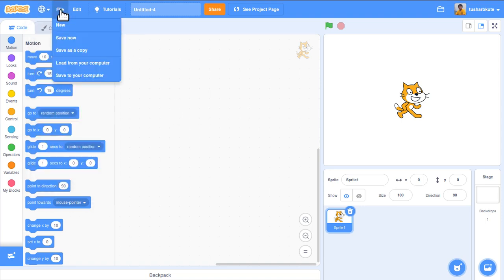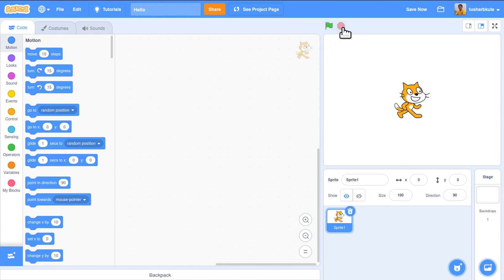Coding for Kids - Session 2 Know your Editor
1. How to open online editor
2. Know about everything in editor
3. Detailing of the Scratch editor